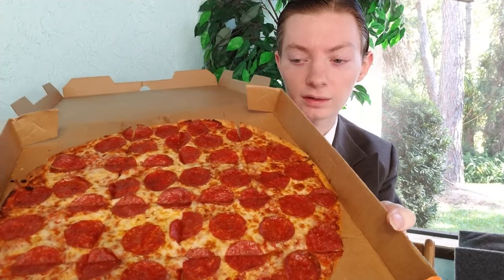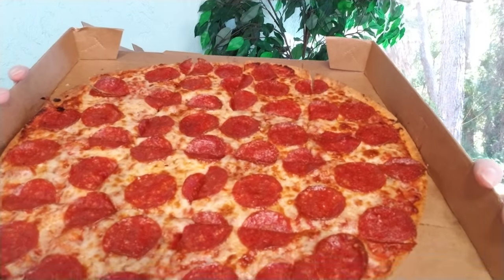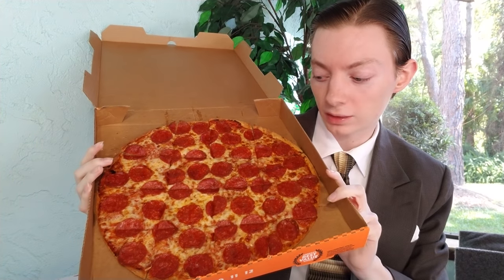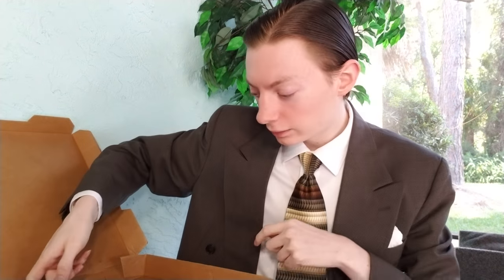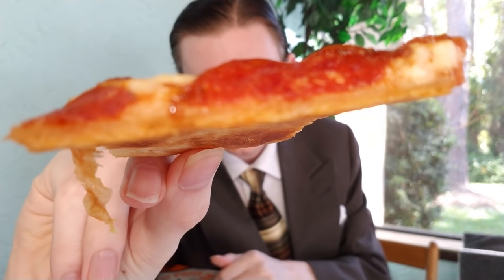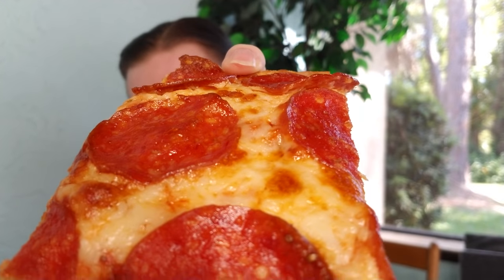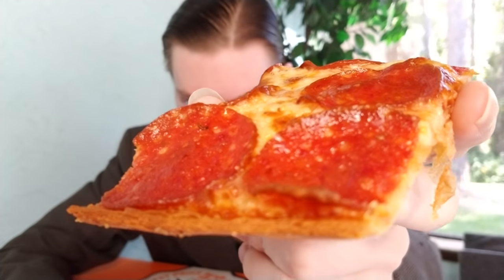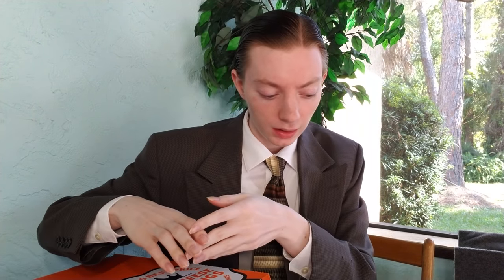Little Caesars Thin Crust Pepperoni Pizza Review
VORW RADIO BROADCAST SCHEDULE:

THURSDAY
4 PM EST - 7780 kHz - Eastern North America
6 PM EST - 9955 kHz - South America
8 PM EST - 7730 kHz - Western North America
8 PM EST - 9395 kHz - North America
9 PM EST - 7780 kHz - Europe/New England
9 PM EST - 5850 kHz - North America
9 PM PACIFIC - 7730 kHz - California

FRIDAY
9 PM EST - 5130 kHz - Eastern North America

SATURDAY
8 PM EST - 4840 kHz - North America

SUNDAY
6 PM EST - 7570 kHz - North America